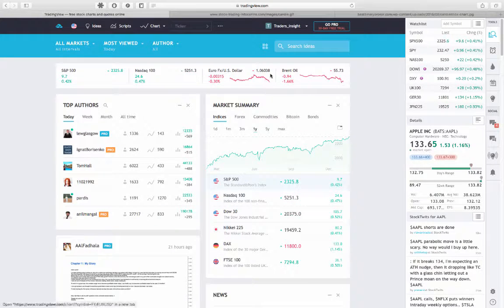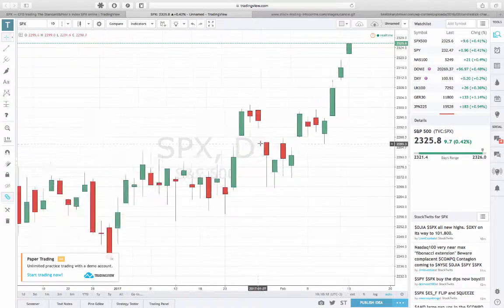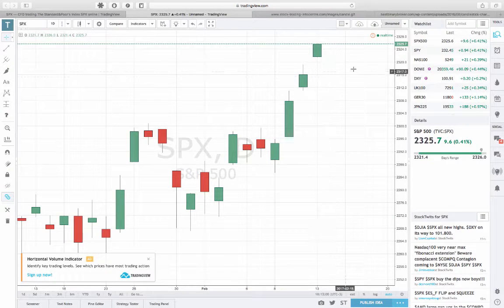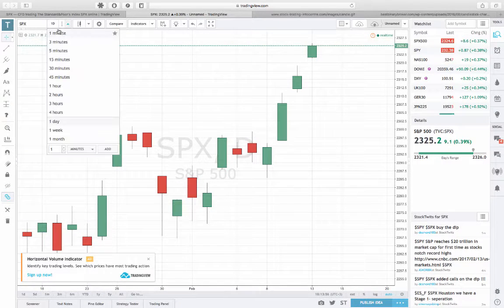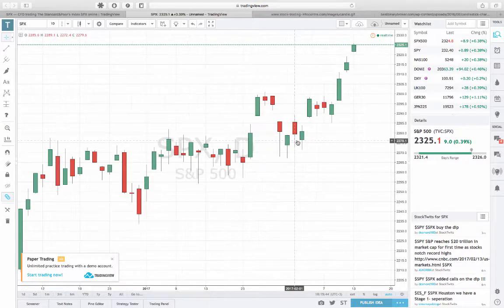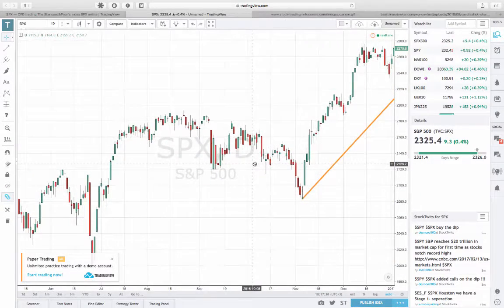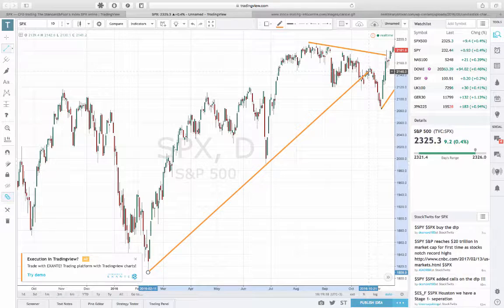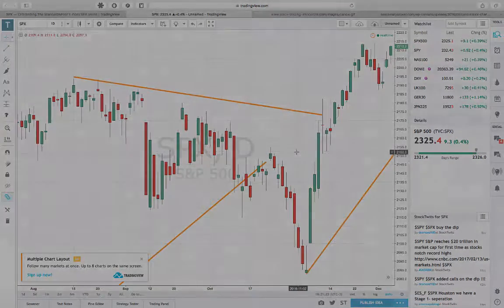Technical Analysis for Beginners - How to Read a Chart